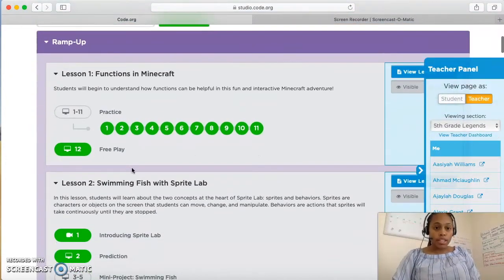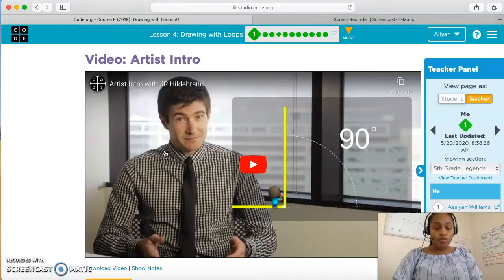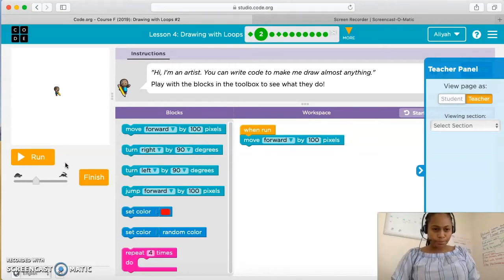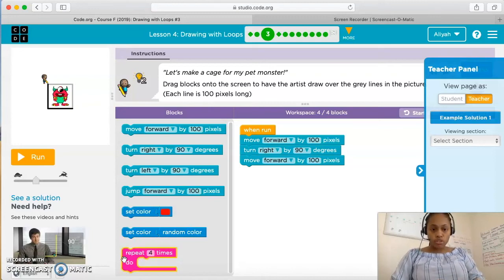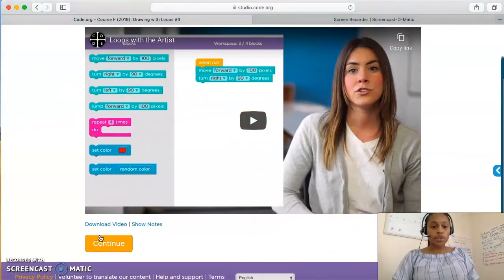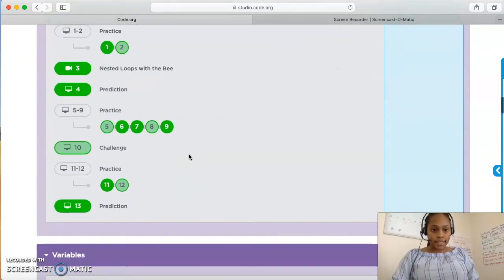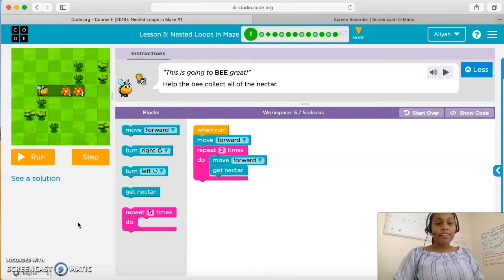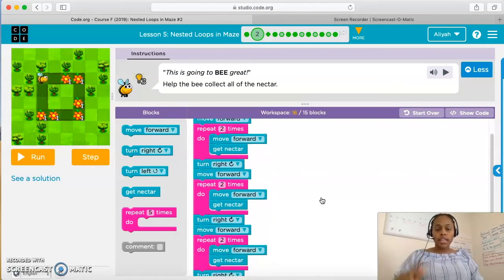5th Grade Science - Decompose Problems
Learn how to decompose problems with 5th grade science teacher Ms. Elijah!